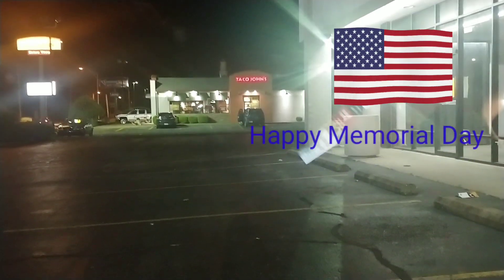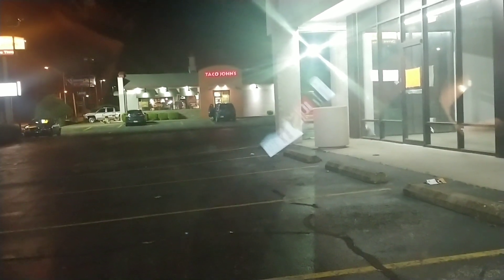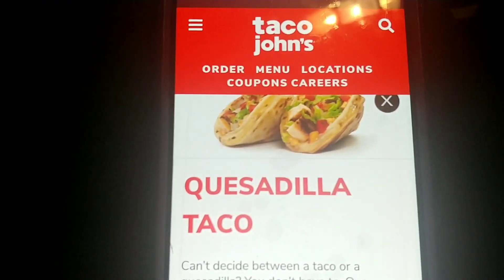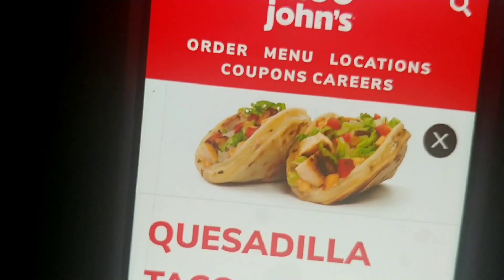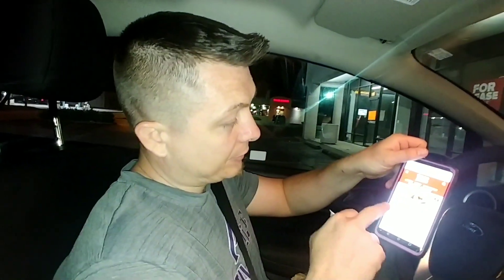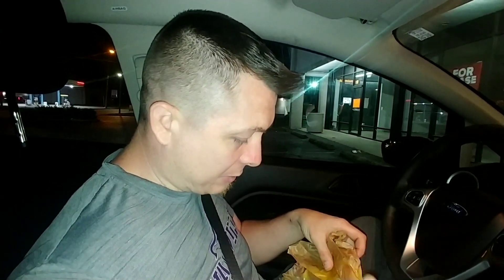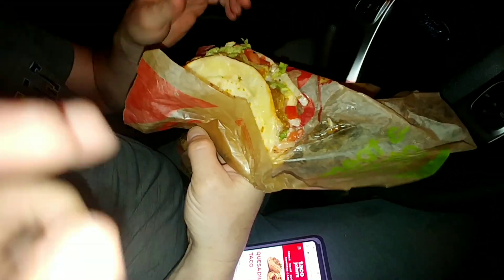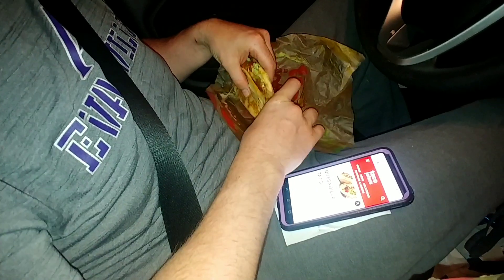Taco John's Quesadilla Taco review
And it's crazy Monday evening I finally get my food review in. I stopped by Taco John's to finish out some of their new items they have not much reason. That I have not gotten around to yet including the quesadilla Taco hope you all enjoy.